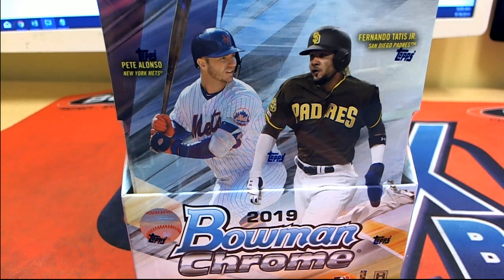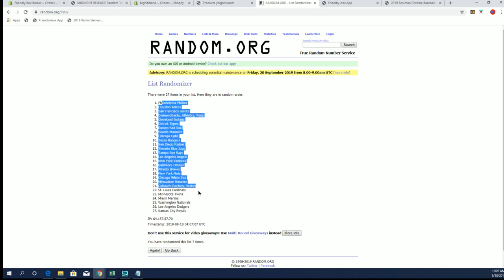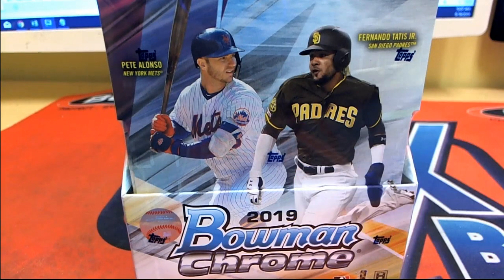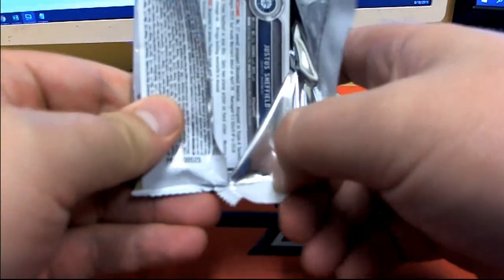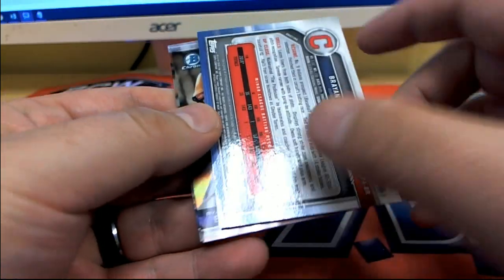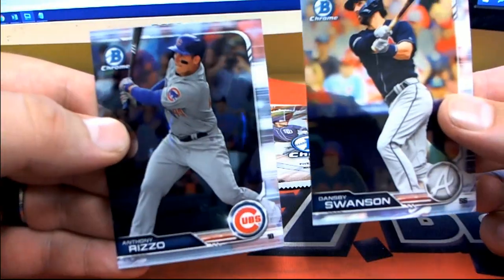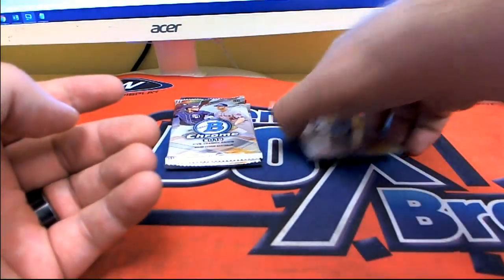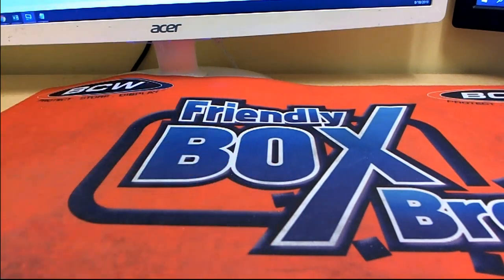2019 Bowman Chrome Baseball Hobby Box ID 19BOWCRORT201